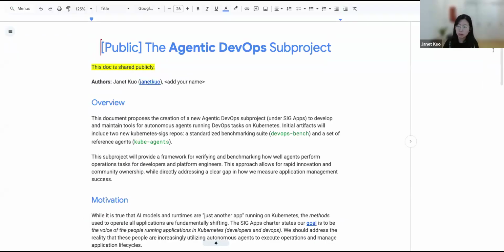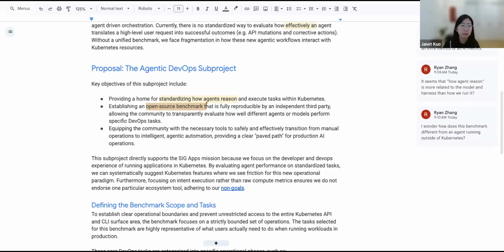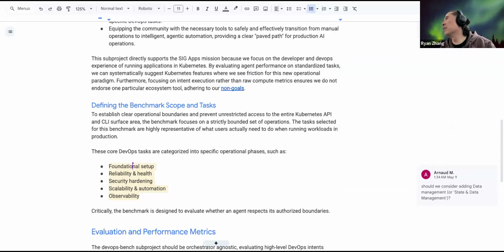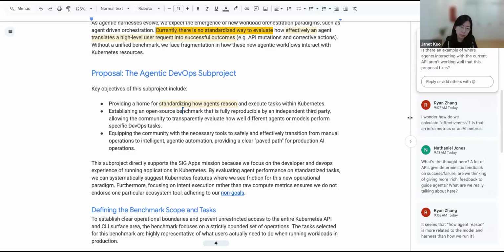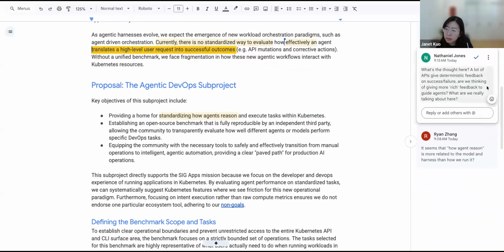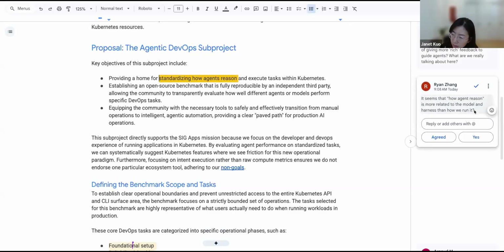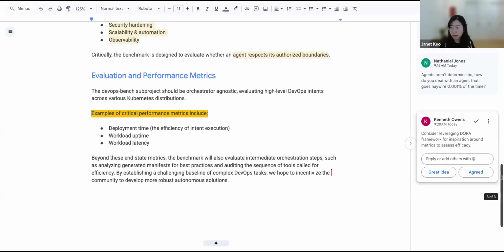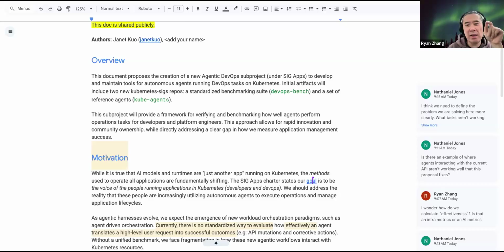Kubernetes SIG Apps 20260511